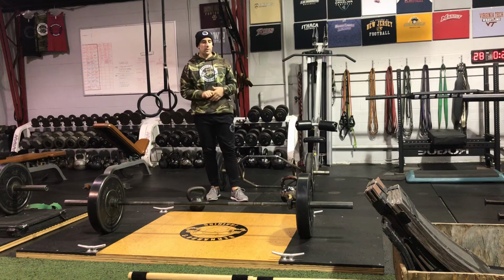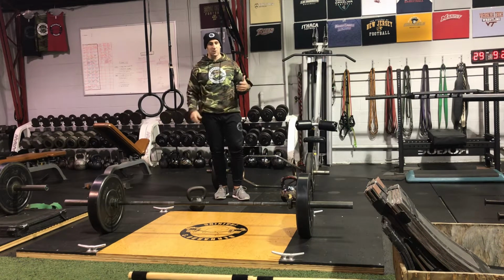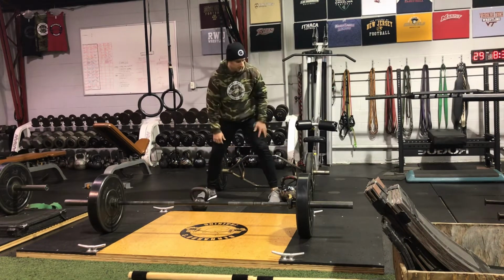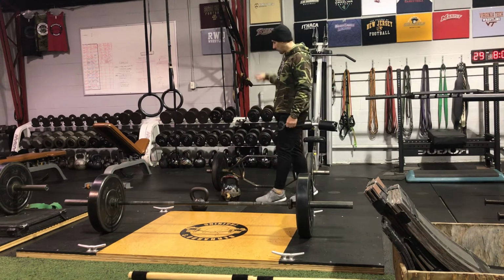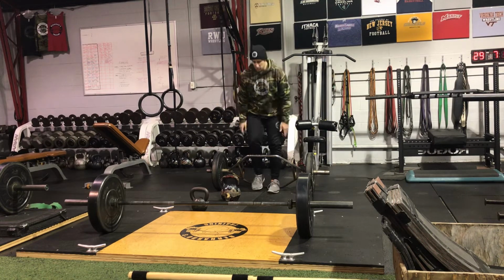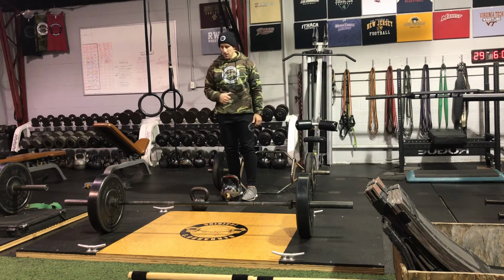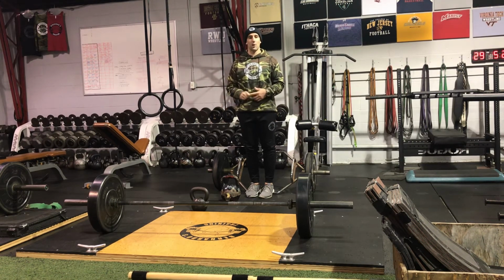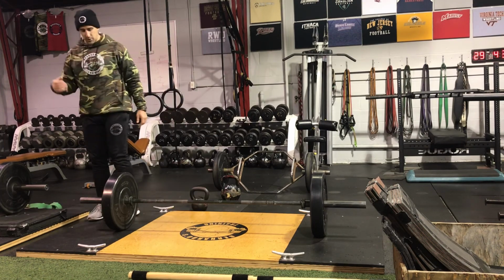Deadlift progressions for young athletes / Kettlebell, trap bar, straight bar